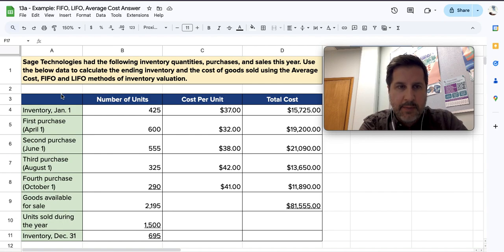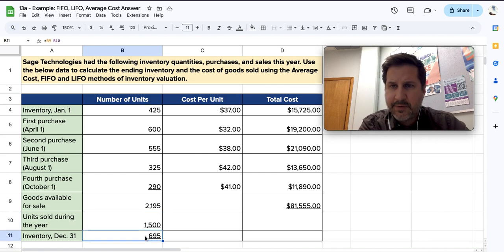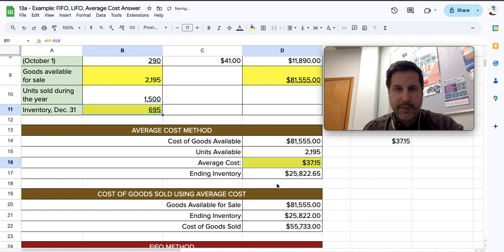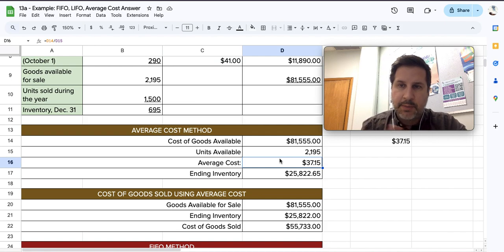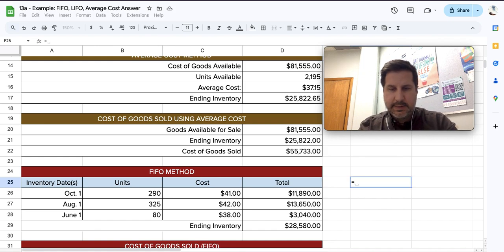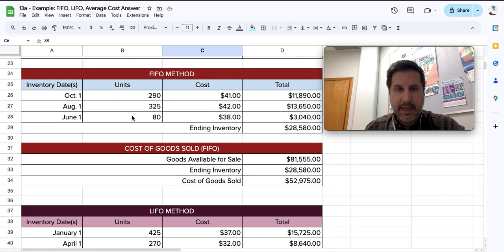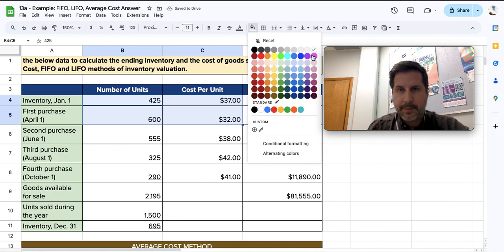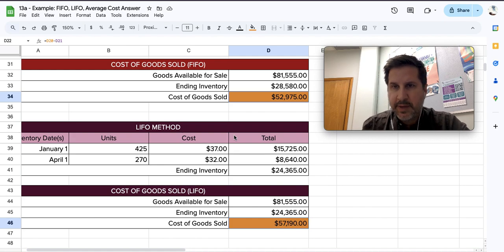Video Tutorial - FIFO, LIFO, Average Cost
This tutorial introduces inventory valuation using FIFO, LIFO and Average Cost.